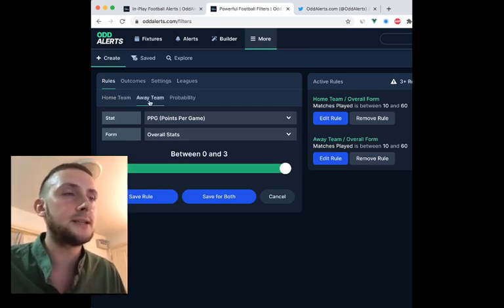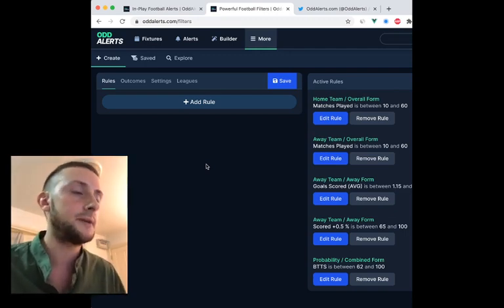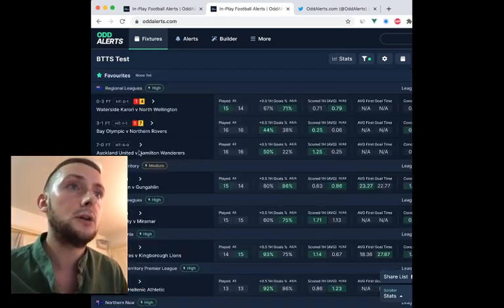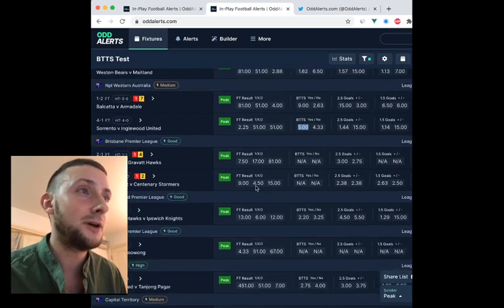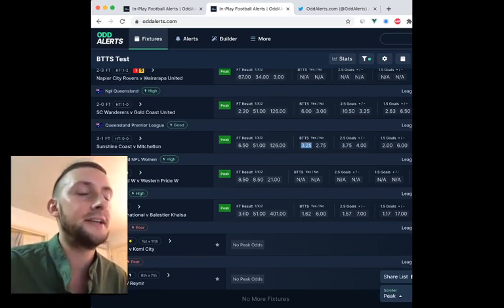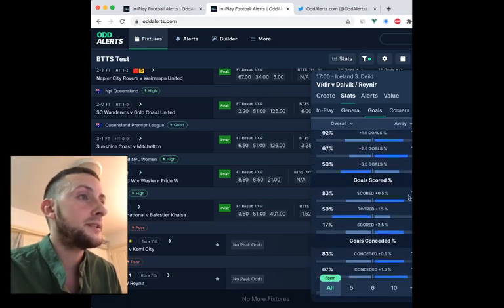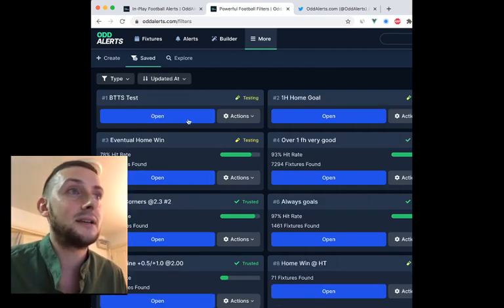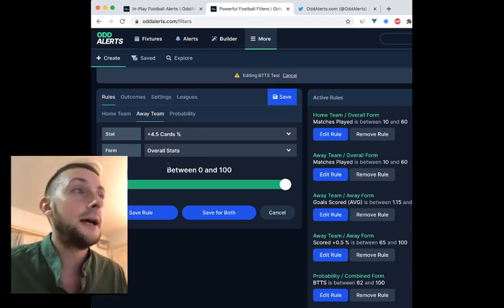Filter Focus: Finding Games for BTTS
In this video I create a quick filter based around BTTS, and it's surprisingly quite good. I always put more weight on the away side.